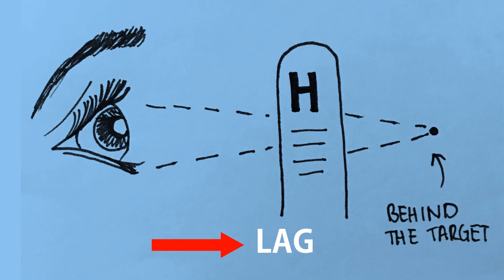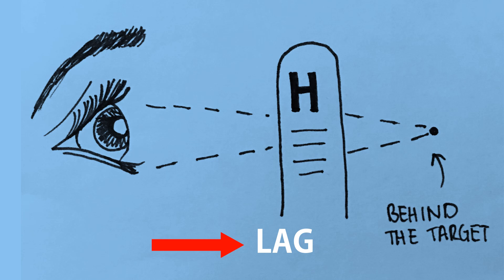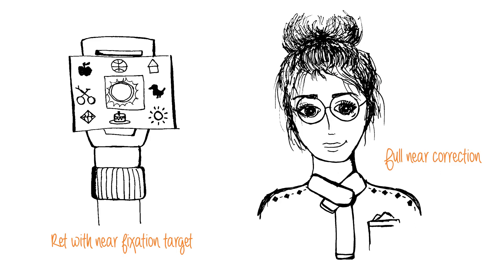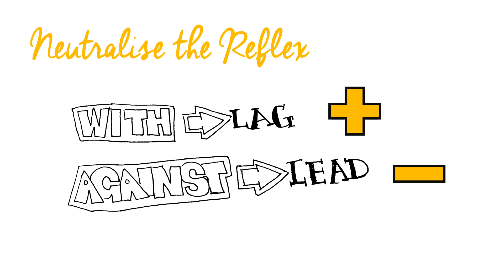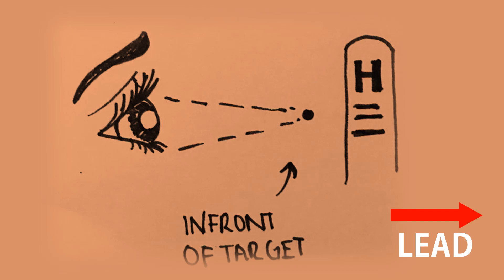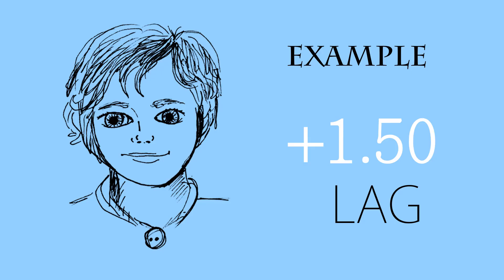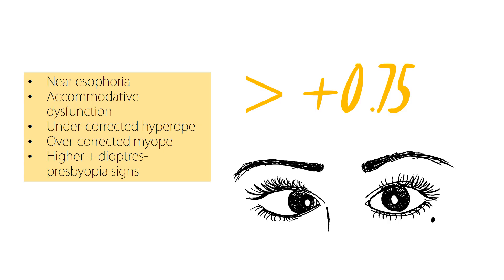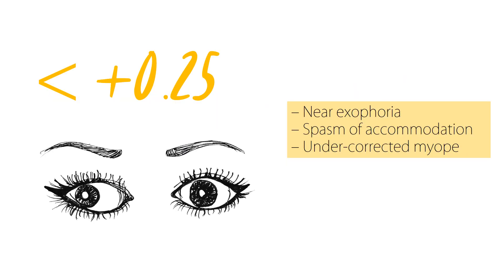MEM Retinoscopy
Monocular Estimate Method
Testing for accommodative vergence dysfunction